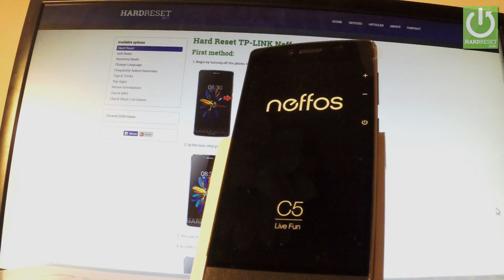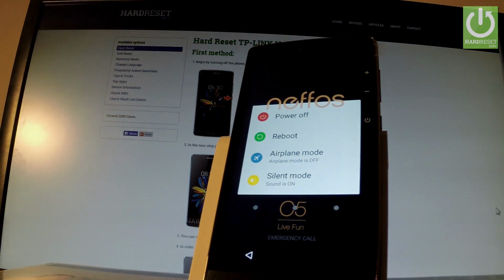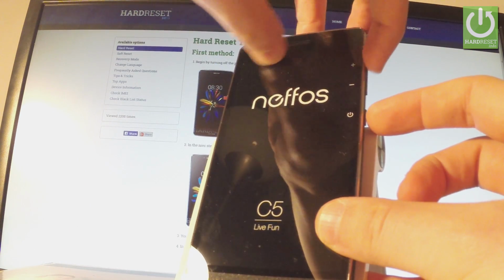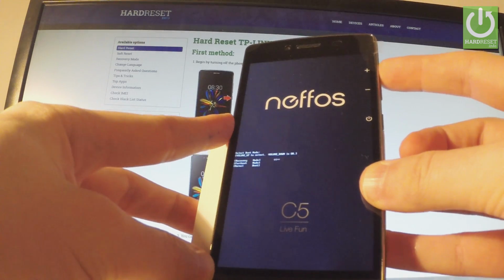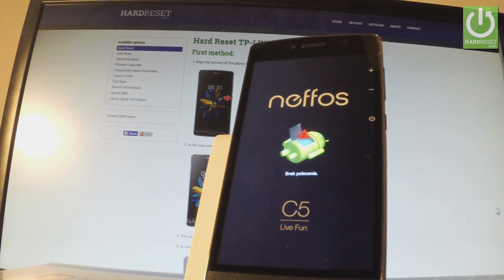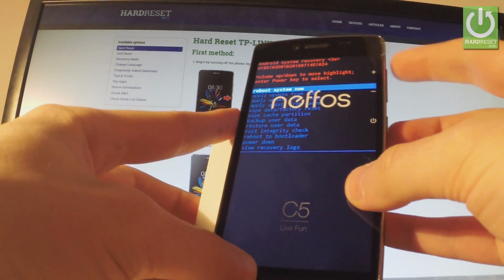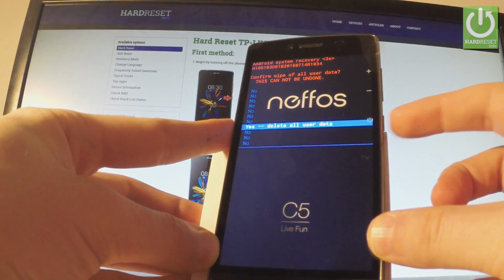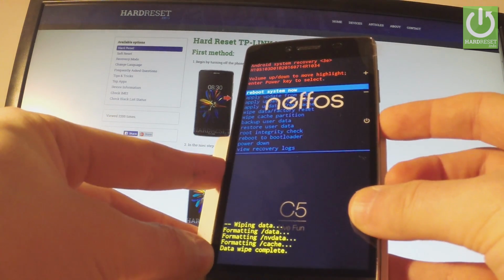TP-LINK Neffos C5 Hard Reset / Remove Screen Lock / Restore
How to hard reset TP-LINK Neffos C5? How to factory reset TP-LINK Neffos C5? How to restore TP-LINK Neffos C5? How to remove password in TP-LINK Neffos C5? How to skip pattern in TP-LINK Neffos C5?

If you would like to bypass screen lock and accomplish the hard reset operation enter the Recovery Mode and choose wipe data / factory reset.